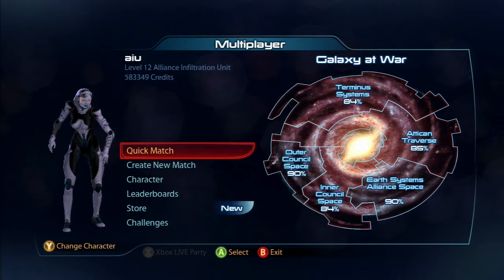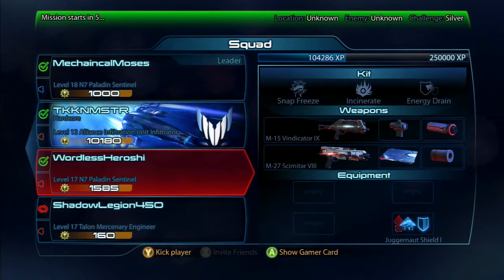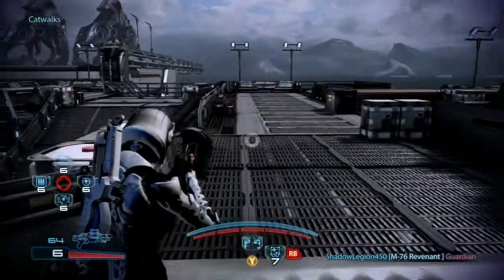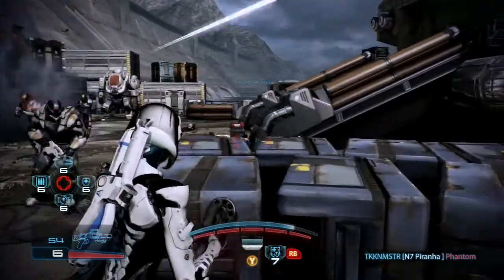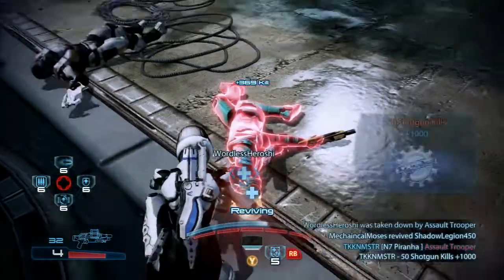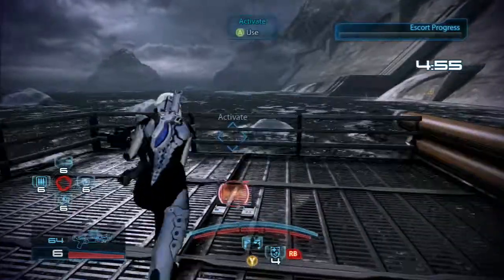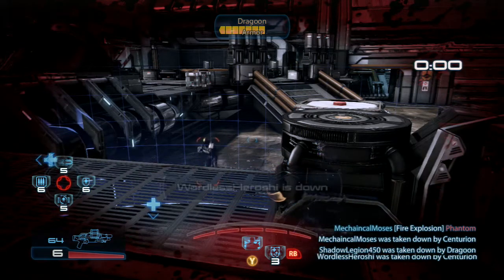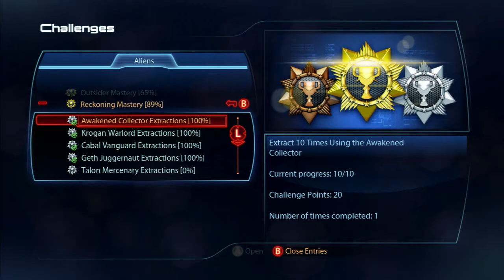Quest for the Best (360) part 105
Working my way toward the best of the best banner.